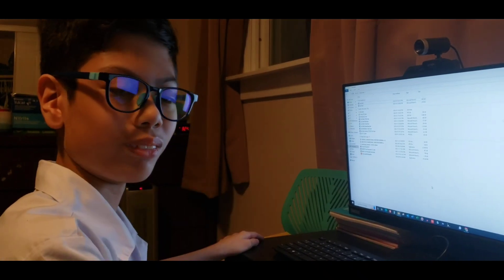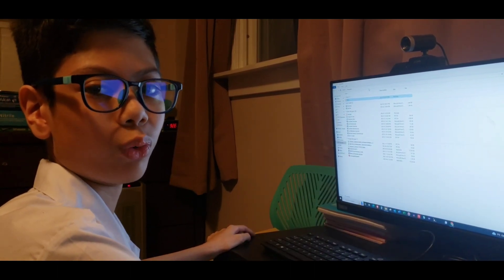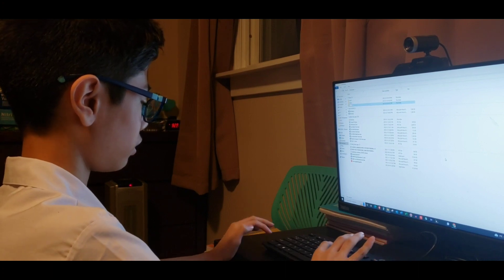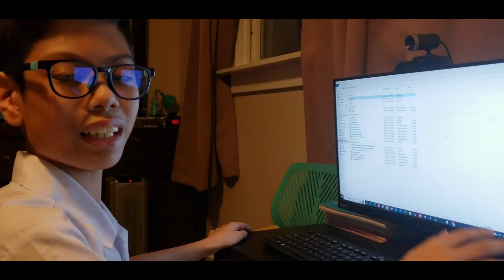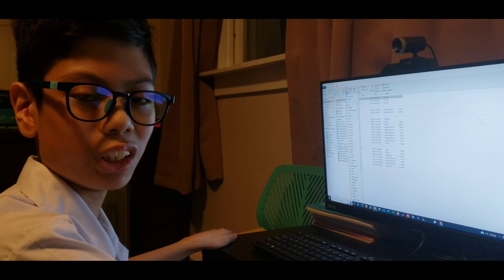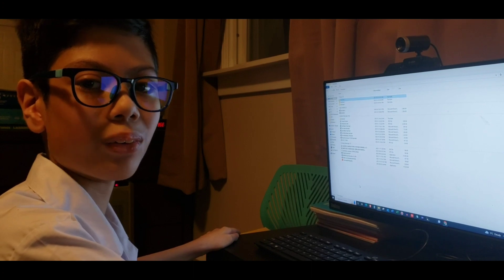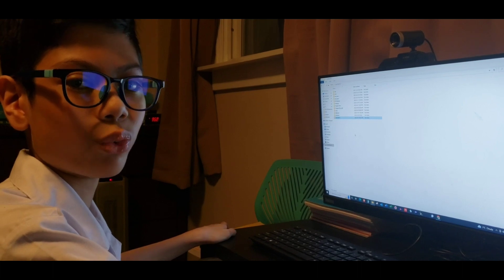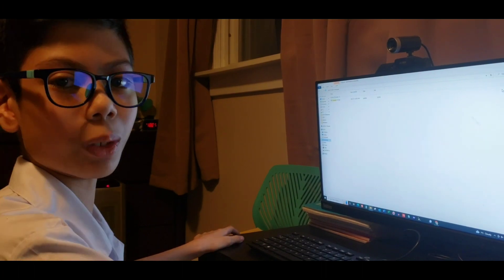COMPUTER 3: Creating, renaming, and copying a folder, finding a file